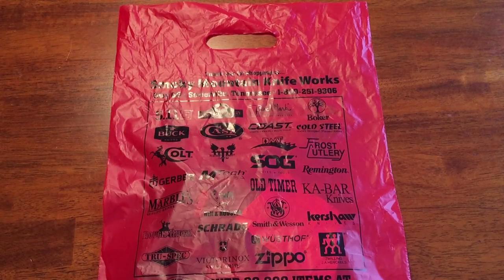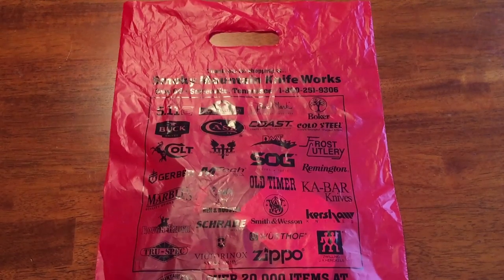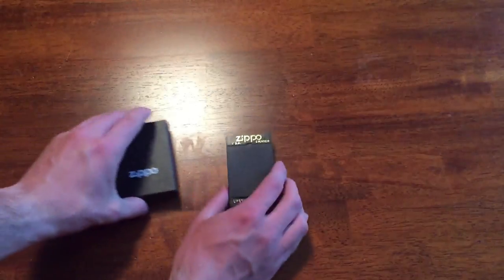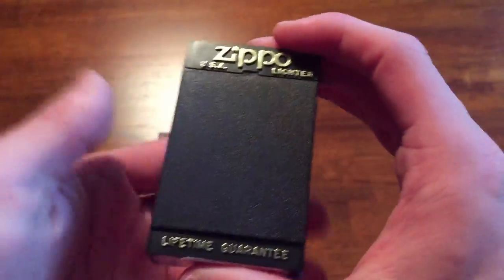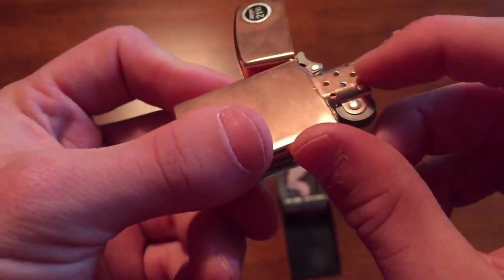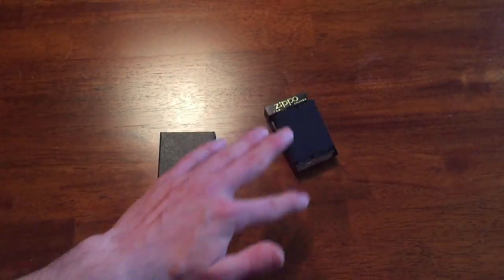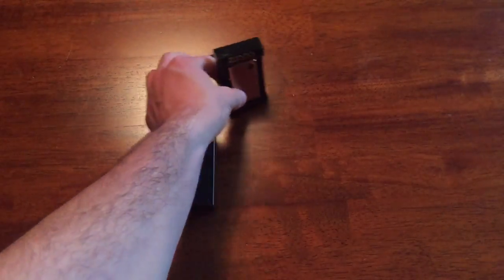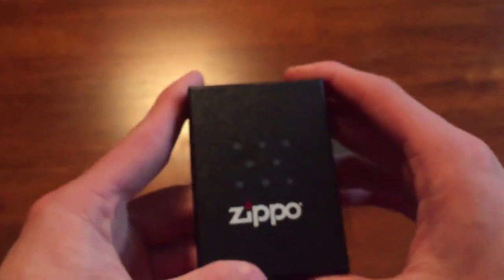New Zippos - Solid Copper Slim* and Luxury Waves (28809)